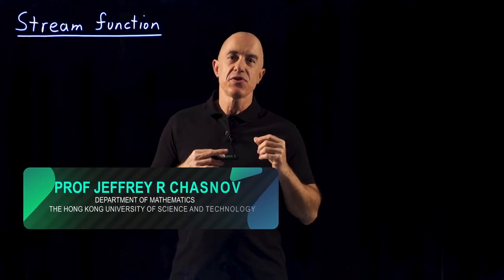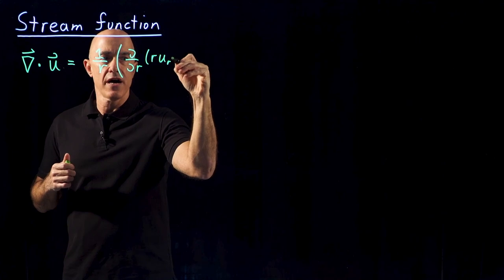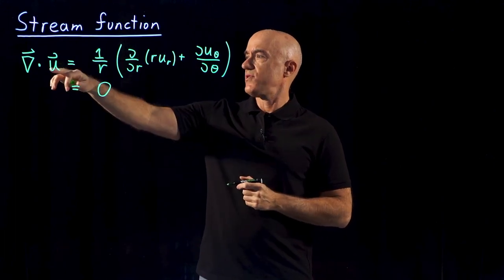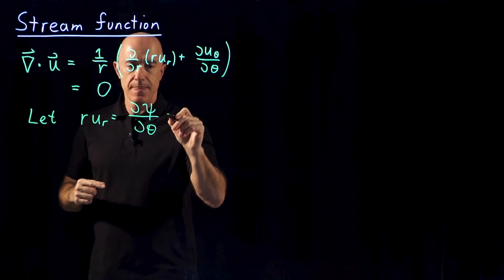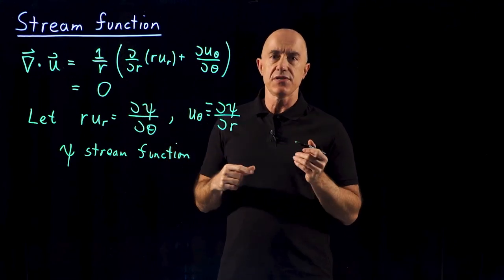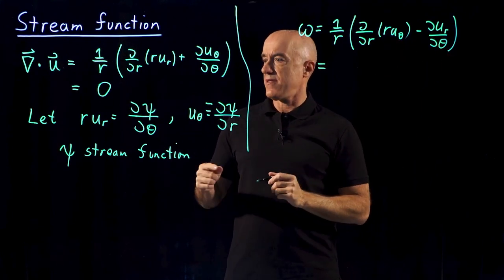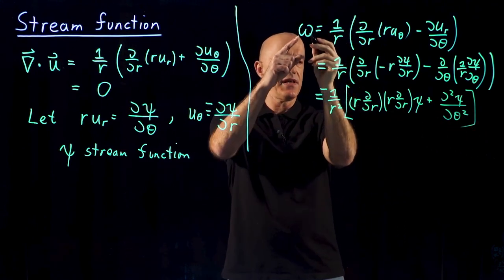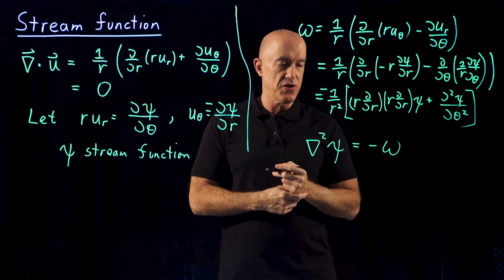Stream Function | Lecture 5 | Flow Around a Cylinder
Definition of the stream function for a two-dimensional flow.